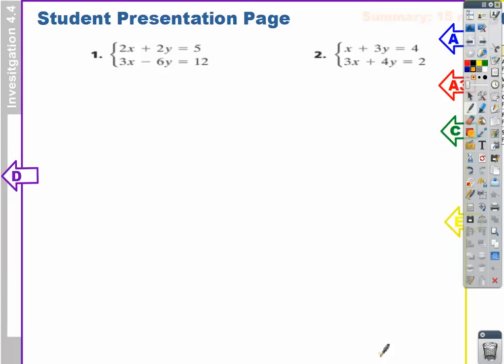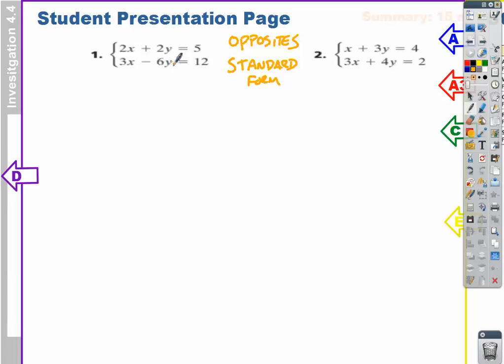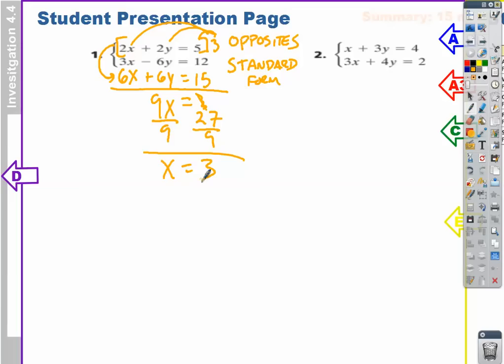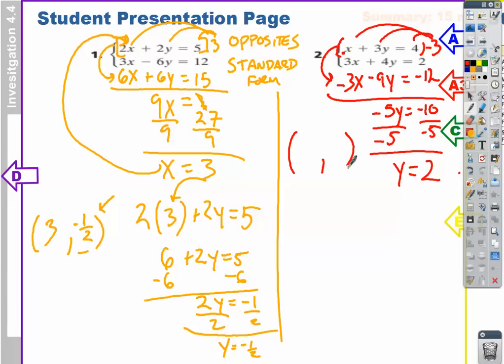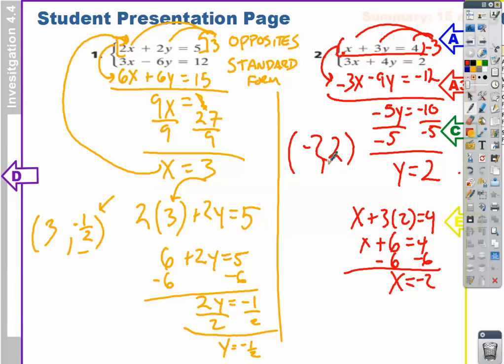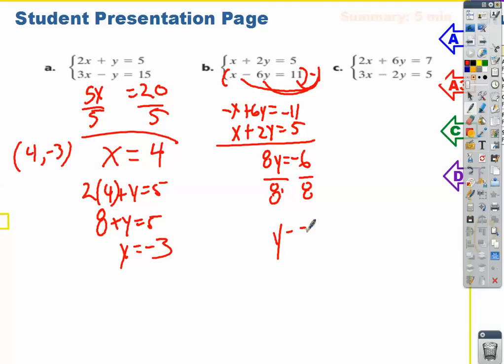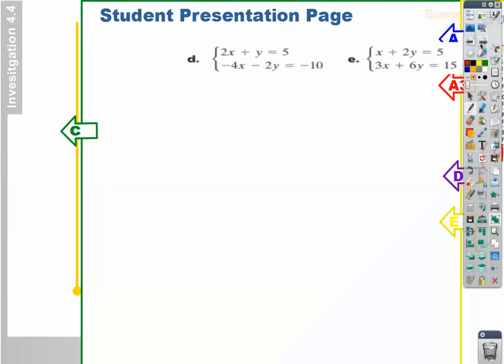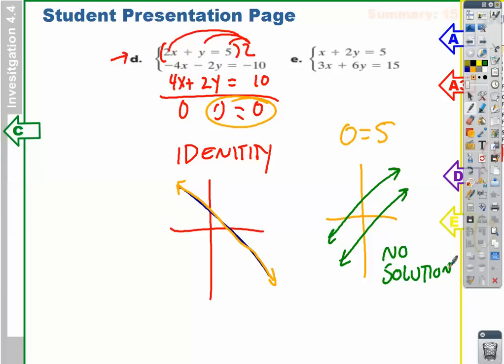9-4 how to solve a linear system with multiplication/addition method (connected math soa inv. 4-4)